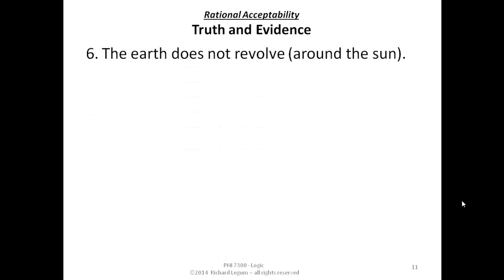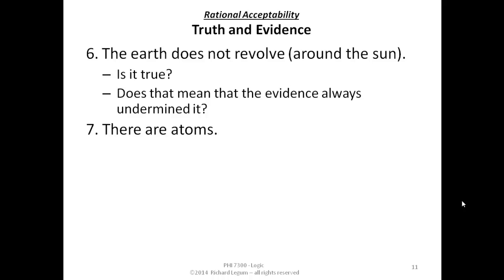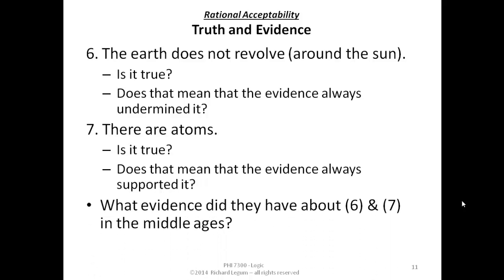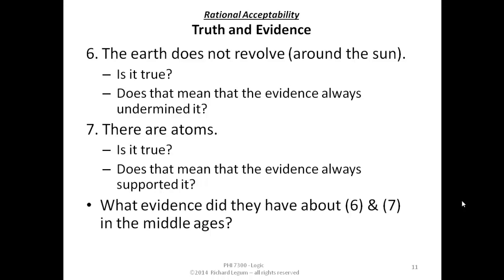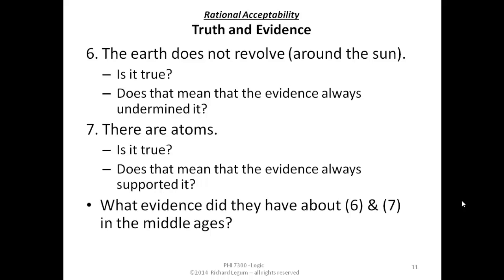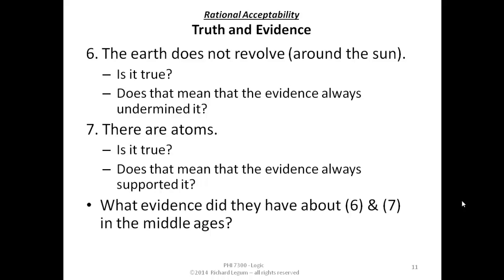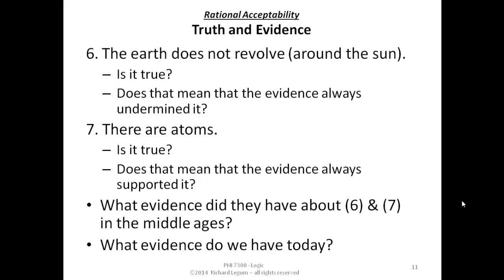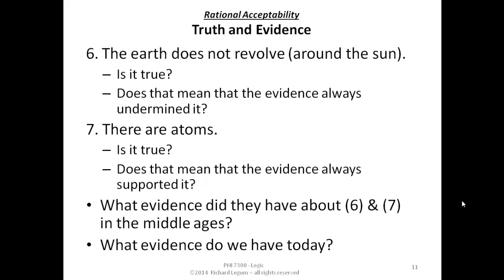Logic F14 05-11 Rational Acceptability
Logic F14 11 Rational Acceptability